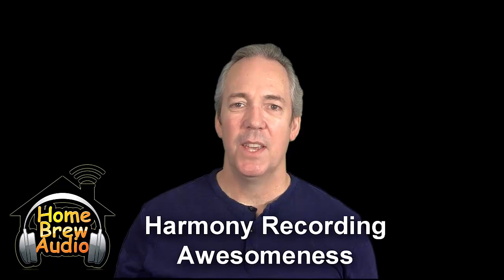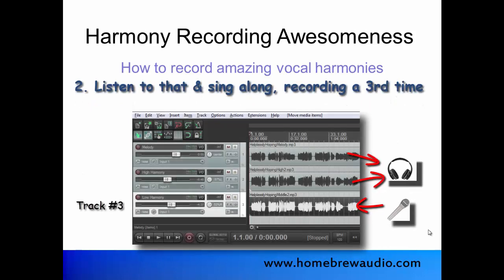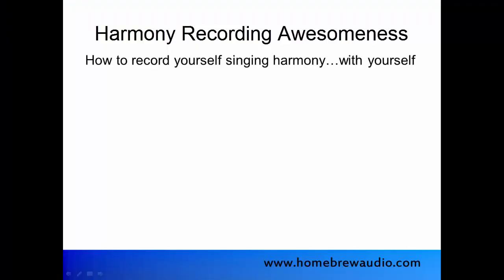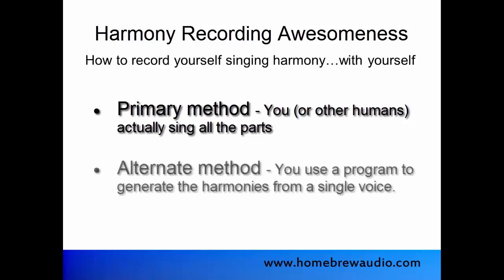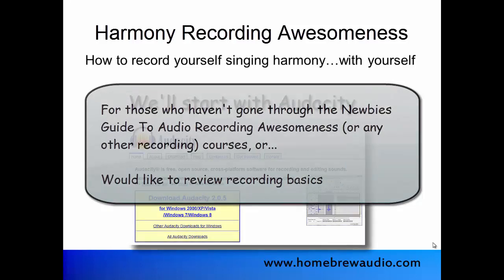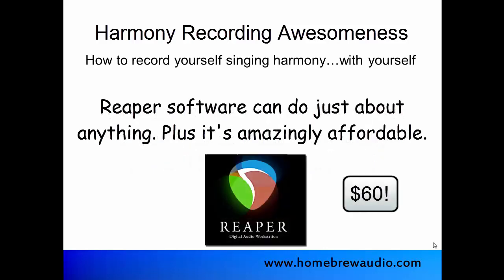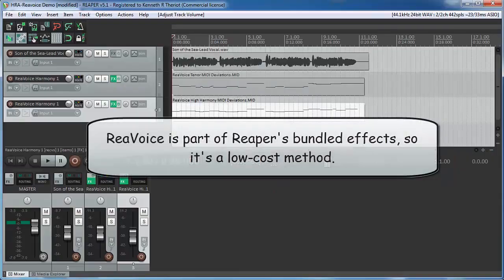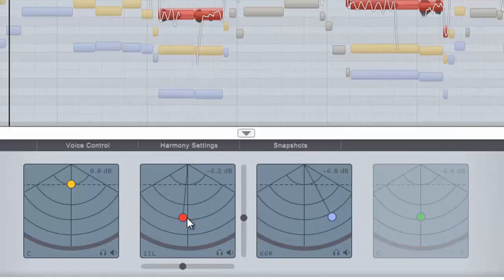Harmony Recording Awesomeness - Record Amazing Vocal Harmonies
Our new course - Harmony Recording Awesomeness - shows you how you can record amazing sounding vocal harmonies on your computer, and have them sound like they were recorded at an expensive commercial studio. It's all about technique, and these procedures work just as well with multiple singers as they do with just one singer layering vocal tracks to create all the harmonies themselves:) - which is super fun.